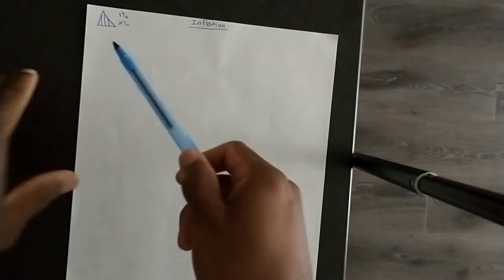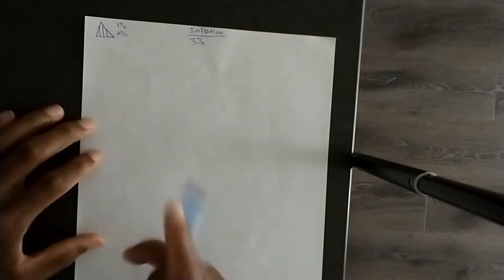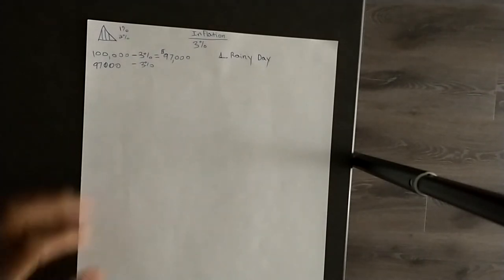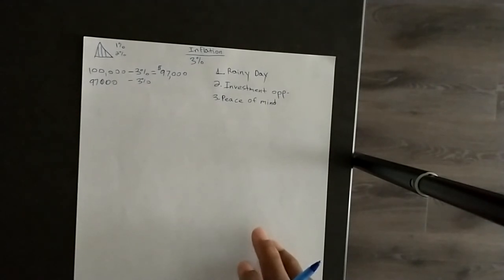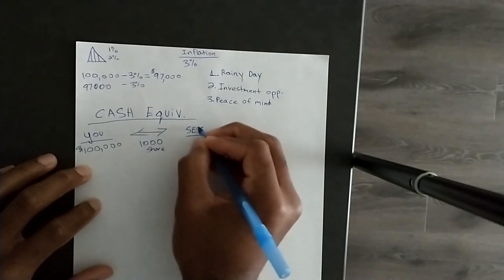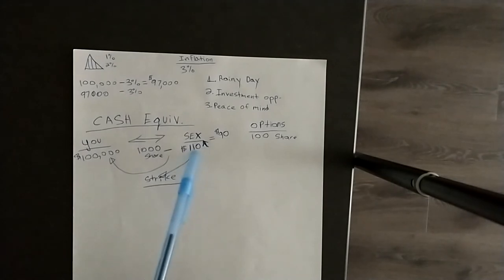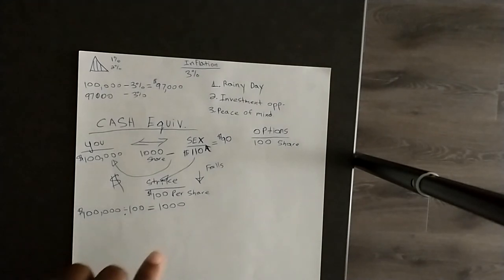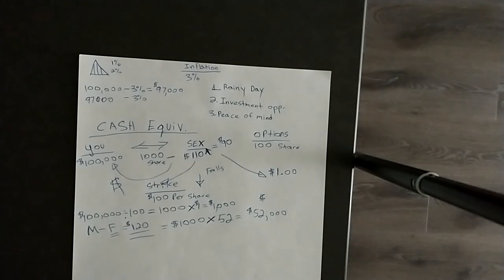How to Make 52% per year on your cash!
In this video, I give an example of how you can make 52 percent or more on your cash.

_branmills_
factorysevenllc

_branmills_